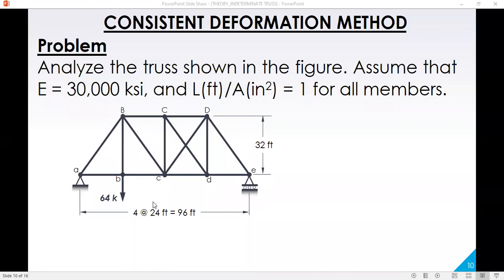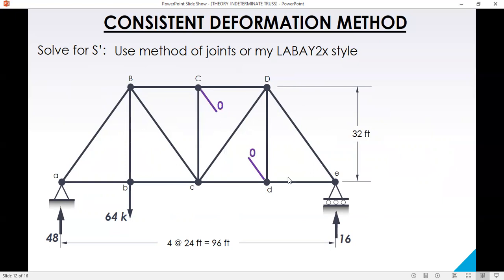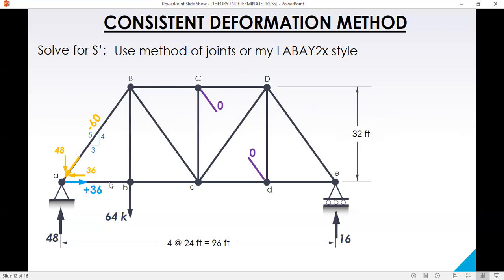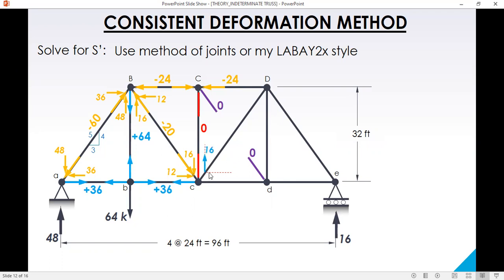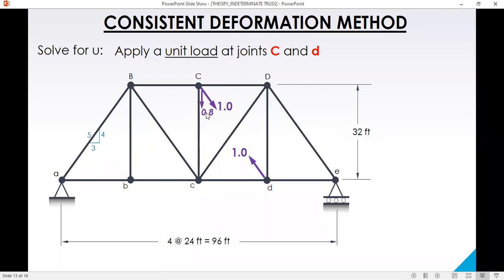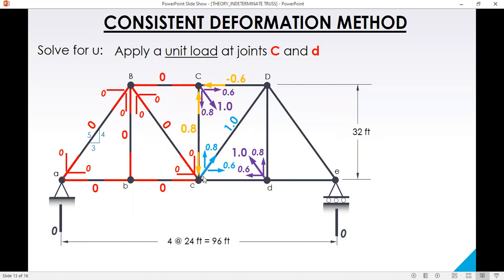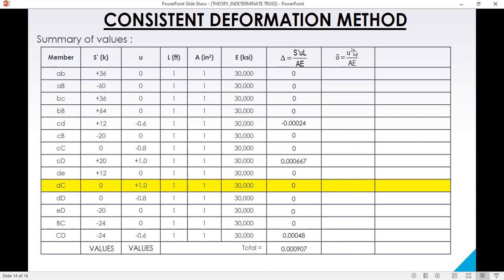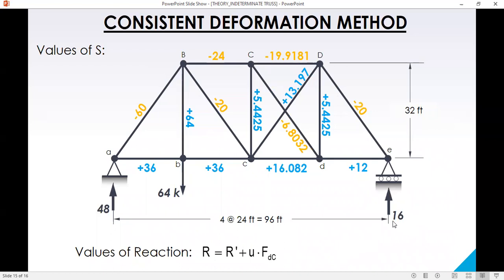STATICALLY INDTERMINATE TRUSS | SAMPLE PROLEM 2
A structure is statically indeterminate when the static equilibrium equations are insufficient for determining the internal forces and reactions on that structure.